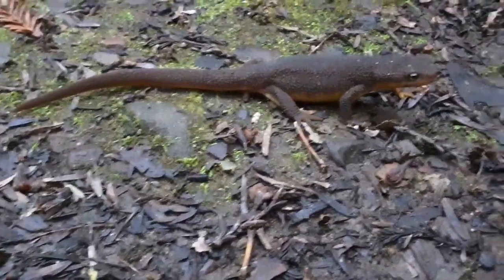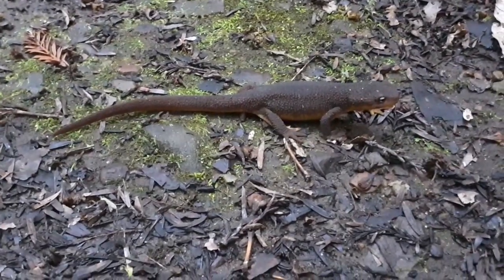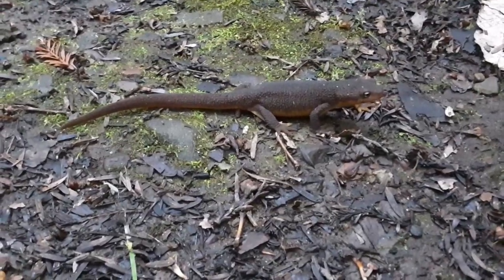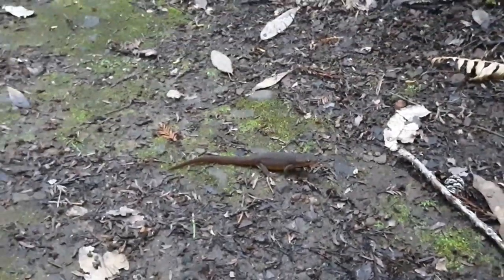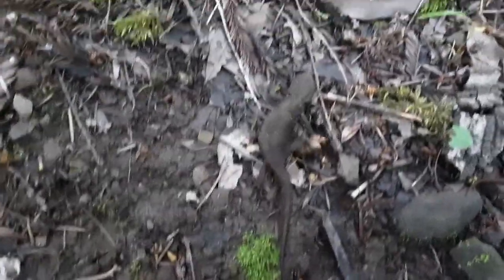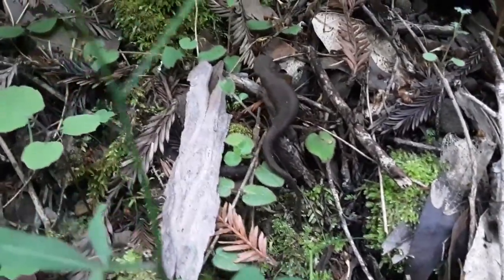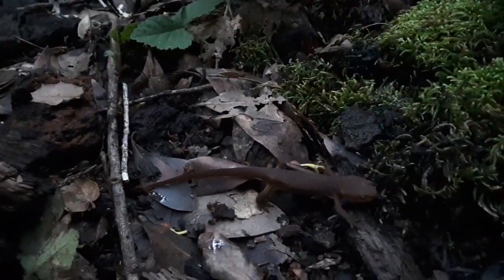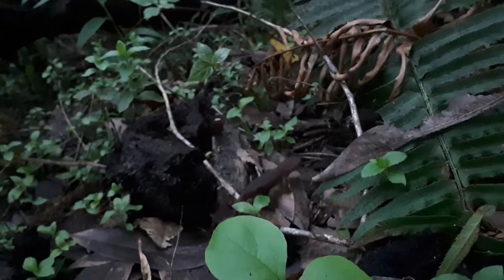Newt Explorations at Filoli's Nature Preserve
Education program Manger, Mary Anne Leary explores the intriguing newts on Filoli's trails.